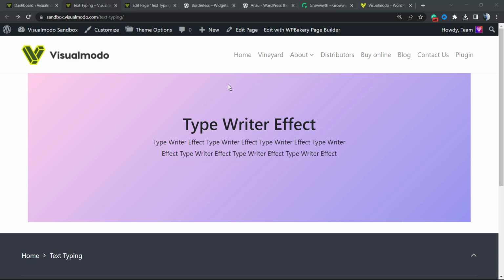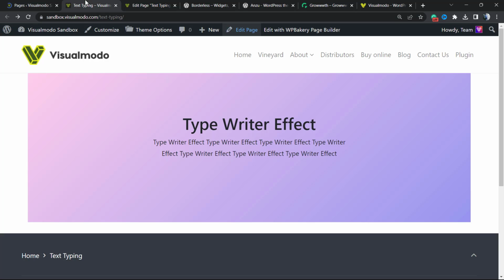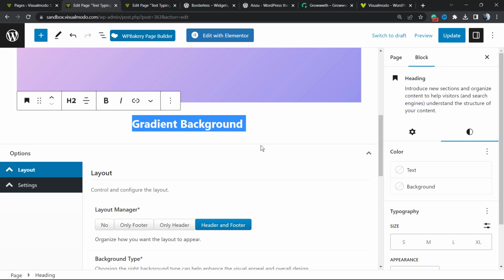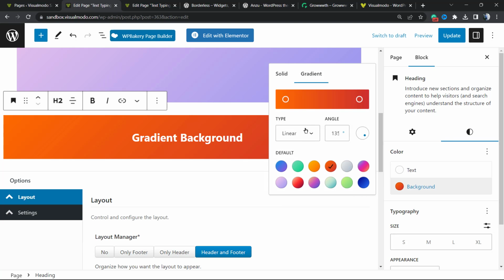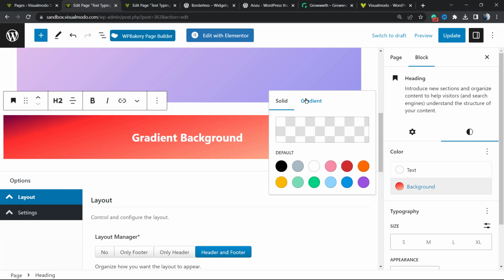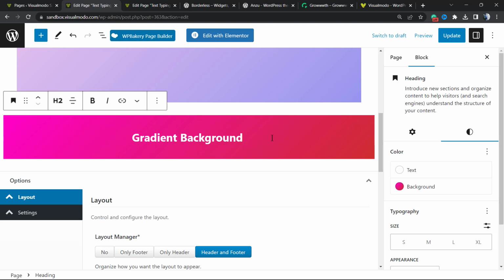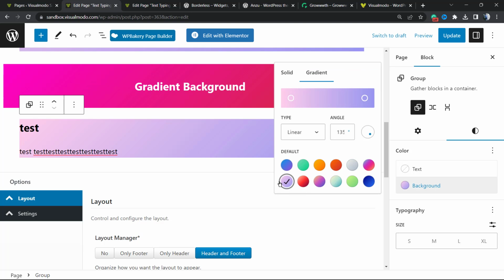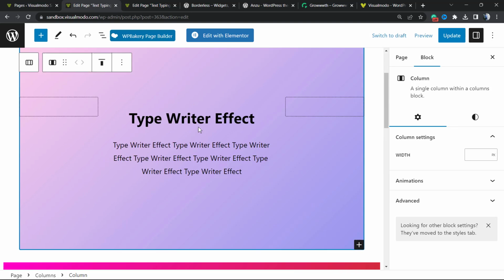How To Create & Add Gradient Backgrounds in WordPress Block Editor For Free?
In today's WordPress usage video tutorial we'll learn how to create and add gradient backgrounds in your WordPress website without needs of any plugin, for free and in a simple way using W`block editor (gutenberg).
How To Create a Call To Action Section in WordPress Block Editor For Free? Beginners Tutorial

From this quick and simple tutorial, you will understand what a gradient background is and how to apply it in Gutenberg and enhance the visual appeal of the blocks on your pages.

What is the gradient background?

One definition of the word "gradient" is a series of colors that varies based on position, this is typically used to fill a space. Gradient is a method that can enhance the depth and dimension of your design. There are a few varieties of gradients.

linear, radial, angle, and reflected gradients; diamond gradients.

Multiple reasons exist for utilizing gradients in buttons, sections or the entire page's background. This instrument allows you to give a new lease of life to the interface of your website. Let's figure out how to utilize it across the different blocks!